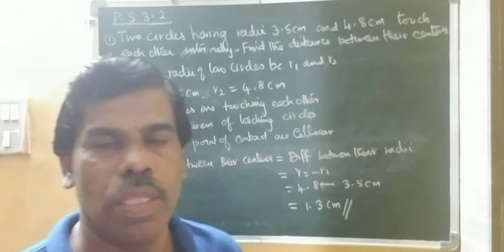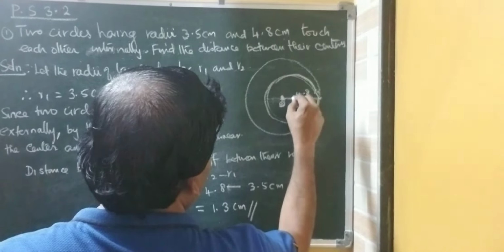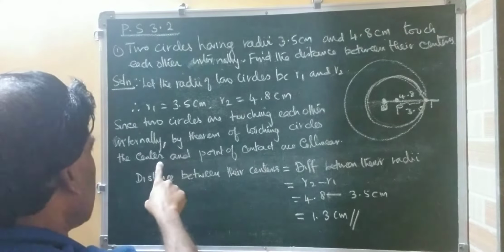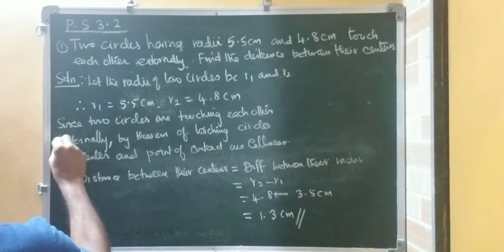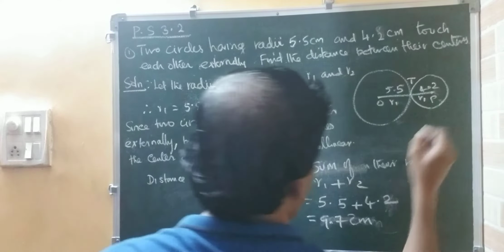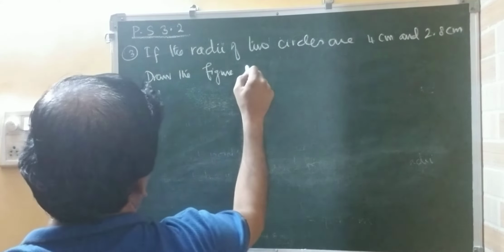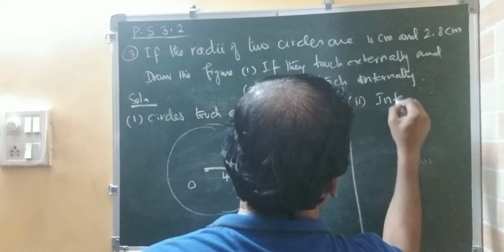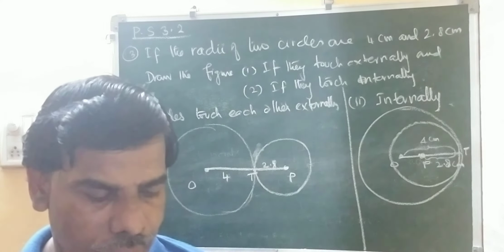CIRCLE.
Solutions to Practice Set 3.2 (Pro 1 to 3)